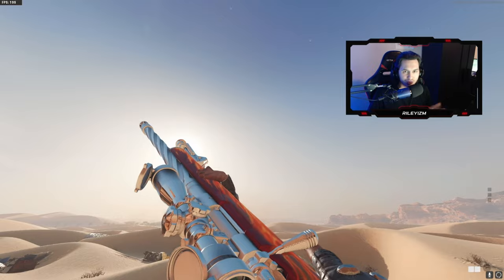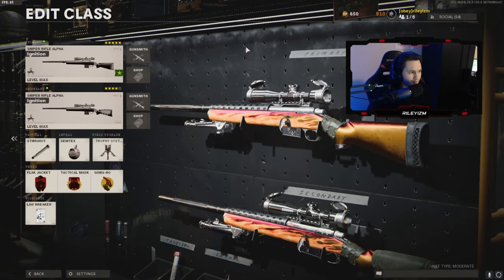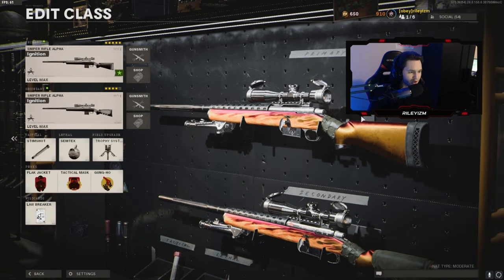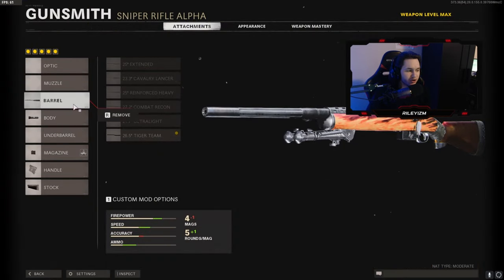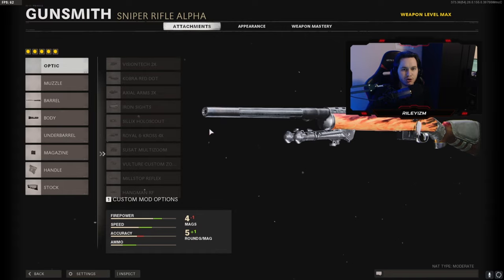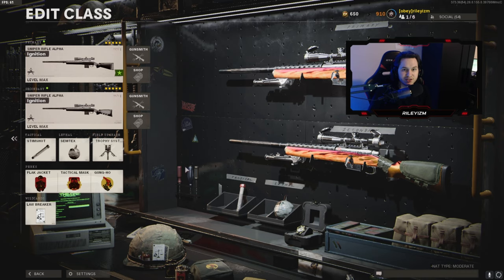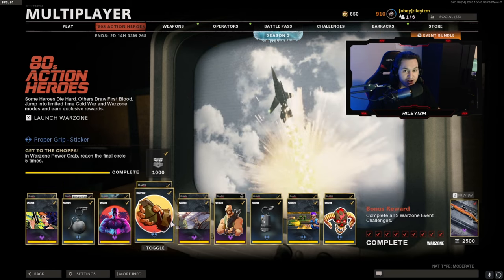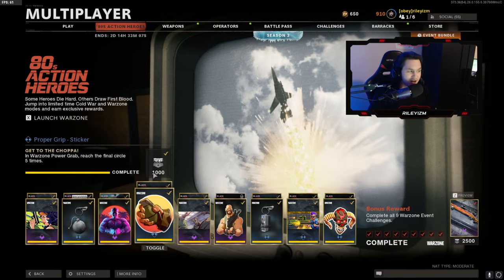the NEW "IGNITION" PELINGTON 703 BLUEPRINT on BLACK OPS COLD WAR.. (best Pelington class setup!)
the NEW "IGNITION" PELINGTON 703 on BLACK OPS COLD WAR.. (best class setup!)

BEST Black Ops Cold War Sniping Class Setup

TIMESTAMPS

0:00​​ - 2:22 Black Ops Cold War Introduction
2:22 - 4:43 Black Ops Cold War Class Setup
4:43 - 8:18 Black Ops Cold War Clip Highlights

➤this is what 10 YEARS of PC SNIPING looks like on Black Ops Cold War..

➤THE NEW "DIE HARDPOINT" GAME MODE is CRAZY! (Black Ops Cold War PC Sniping)

This video has CRAZY SNIPING and a REALLY good Sniper CLASS SETUP

prestige master
NEW Standoff Remake in Cold War
Cold War Tactical Nuke
NEW Die Hardpoint Gamemode
Sniping Nerf in Black Ops Cold War
Cold War FASTEST BEST Swiss K31 Gameplay
FASTEST BEST LW3 Tundra Gameplay
FASTEST BEST Pelington 703 Class Setup
FASTEST BEST Pelington 703 Gameplay